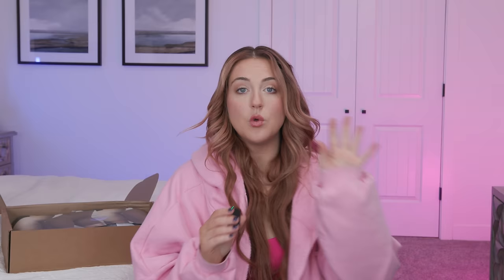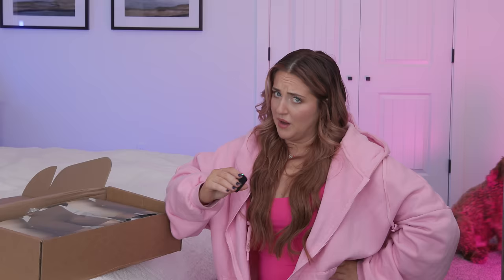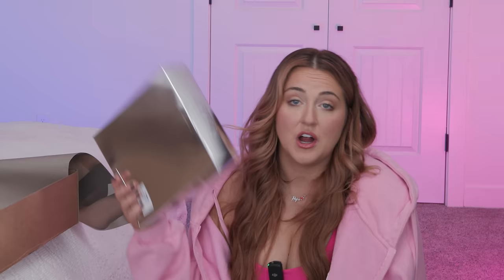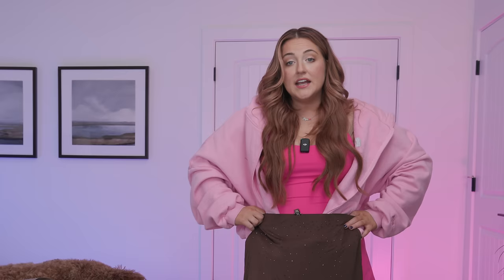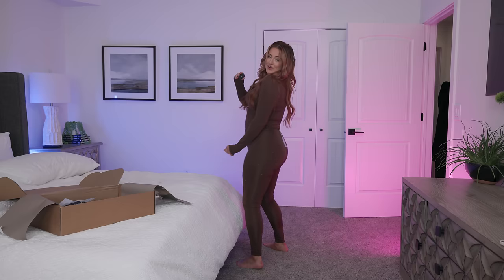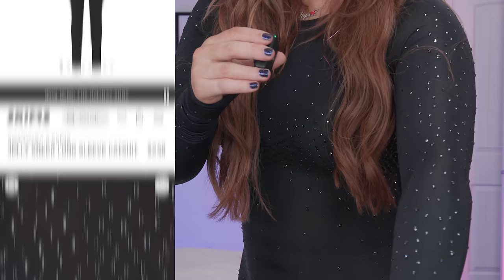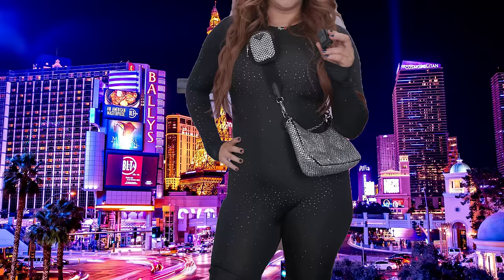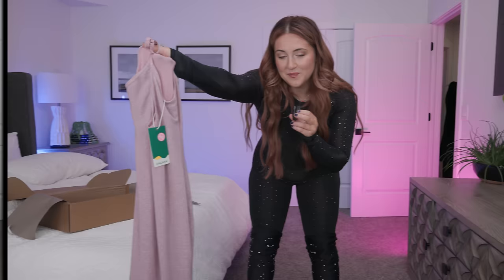I Bought Skims X Swarovski *disaster*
Buying, unboxing, and reviewing SKIMS (Kim Kardashian's) NEW Swarovski clothing collection! Everything from lounge to dresses to very extra bodysuits- size medium large (NOT sponsored).